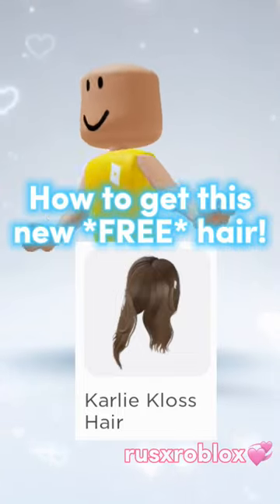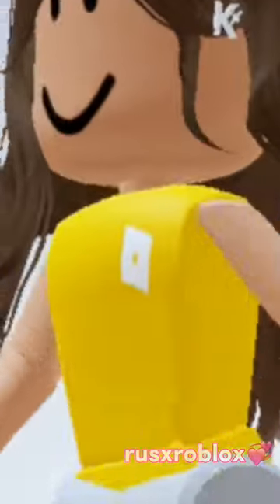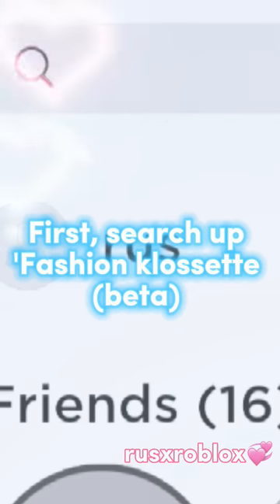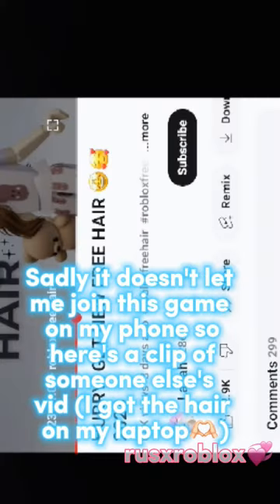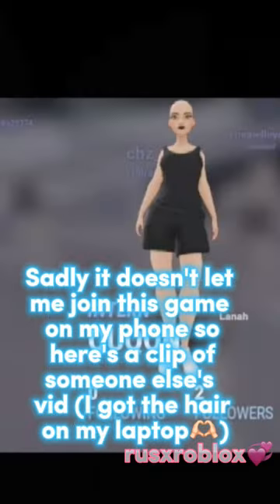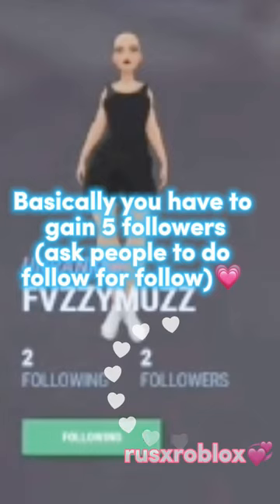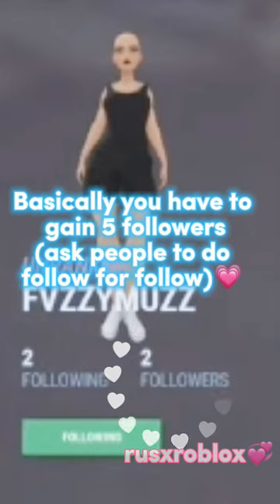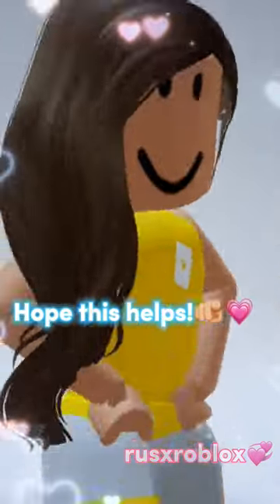How to get this new *FREE* Karlie Klossette Hair Roblox 2023!🤩👏🏻